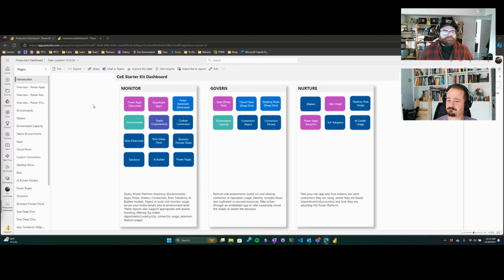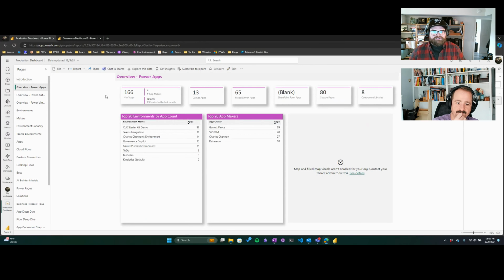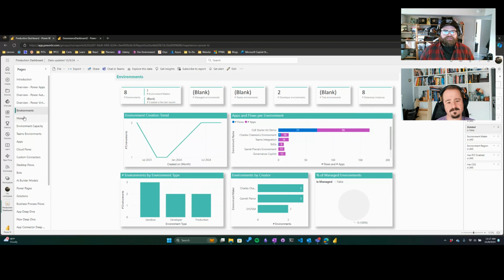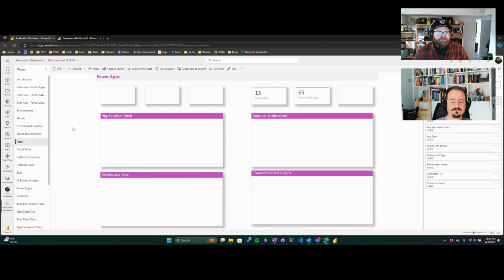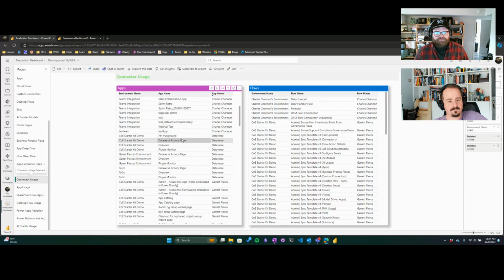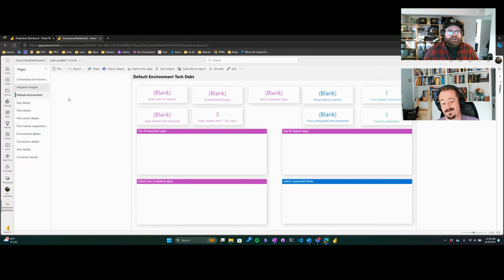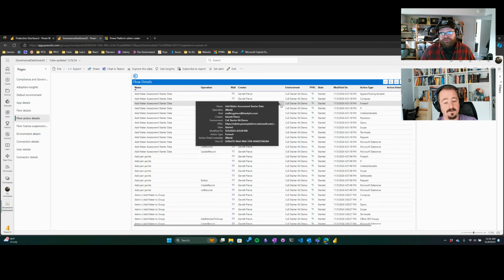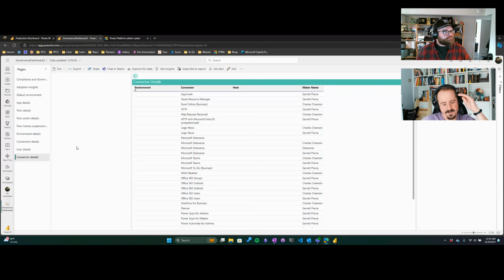CoE Starter Kit Dashboards